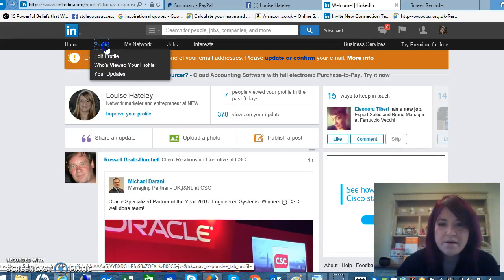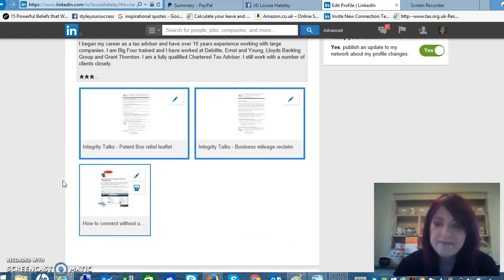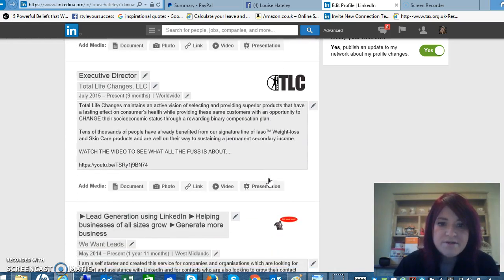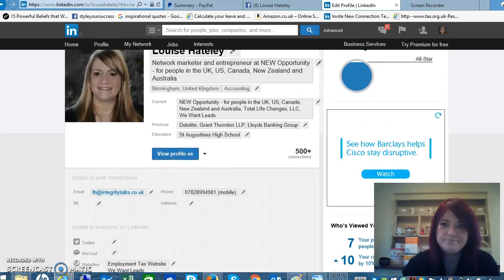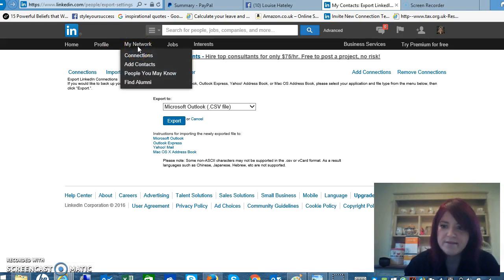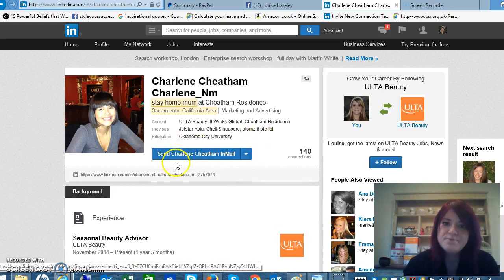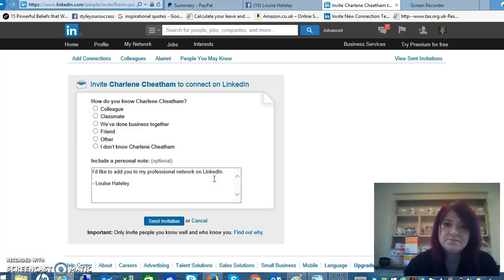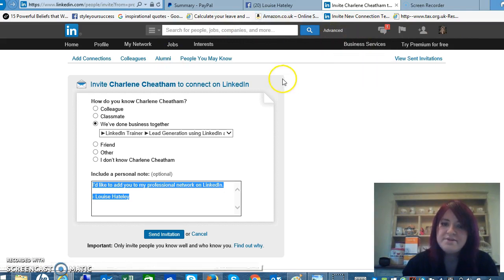How to get started on LinkedIn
Lots of people have a pre misconception that LinkedIn is just a place to have your CV online... that is so not truueee...

I have generated hundreds of leads for my business using LinkedIn and I have also helped other businesses owners do the same.